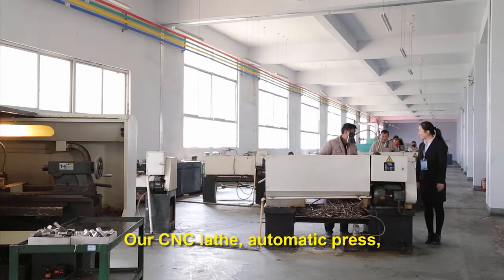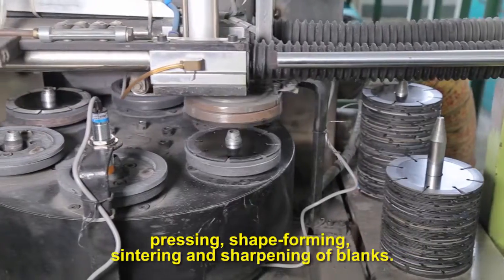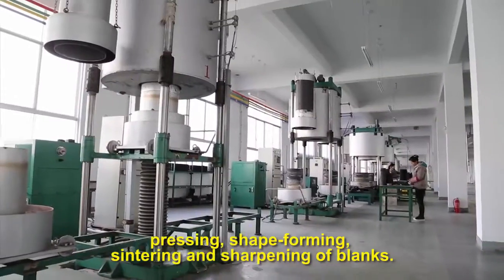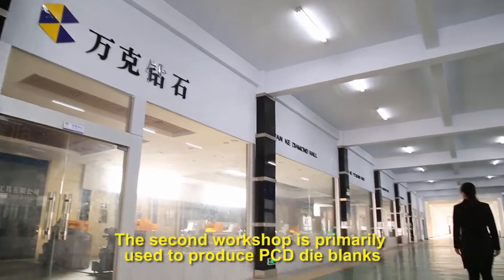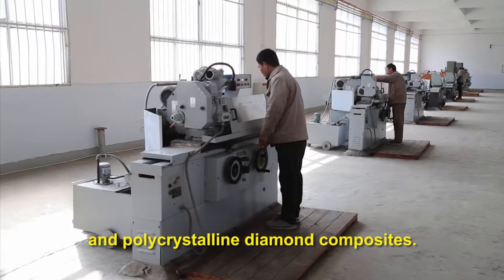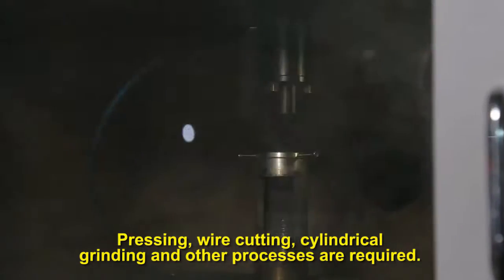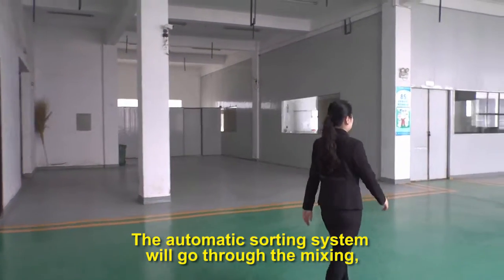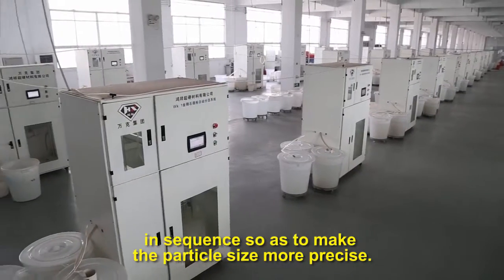HNHONGXIANG Workshop Production Machines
Our company has three brands: HNHONGXIANG, DIAMONDWK, QEDIAMONDDIE.
QEDIAMONDDIE began to produce wire drawing dies in 1983. And main products are shaped drawing dies, PCD wire drawing dies, natural diamond wire drawing dies, mono diamond wire drawing dies, and tungsten carbide wire drawing dies, nano coated diamond dies, etc.